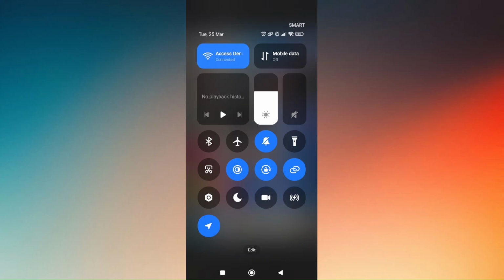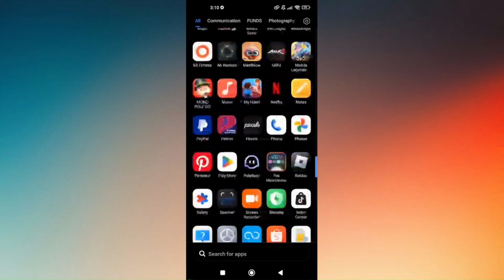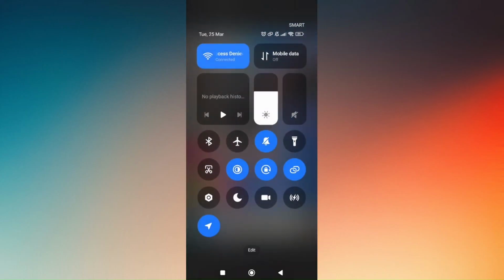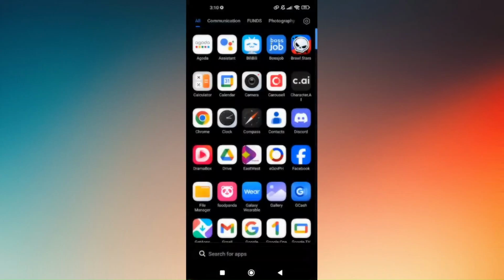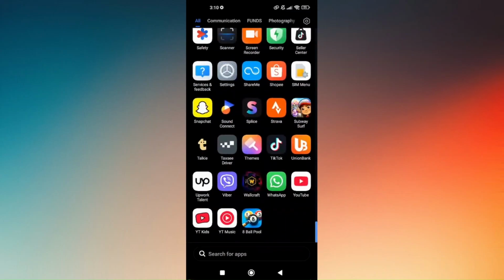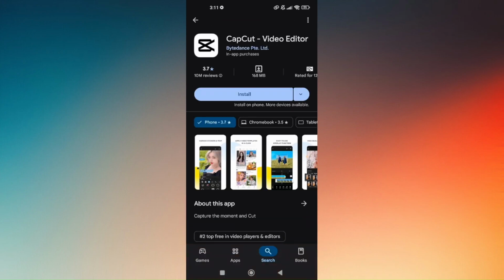HOW TO FIX CAPCUT NO INTERNET PROBLEM 2026! (EASY FIX)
In this video, I am going to show you how to fix the CapCut no internet problem in 2026 with a full step-by-step guide. If you are experiencing issues where CapCut says you are offline or cannot connect to the internet, this tutorial will help you resolve it quickly.